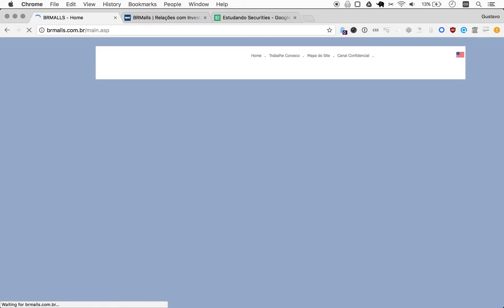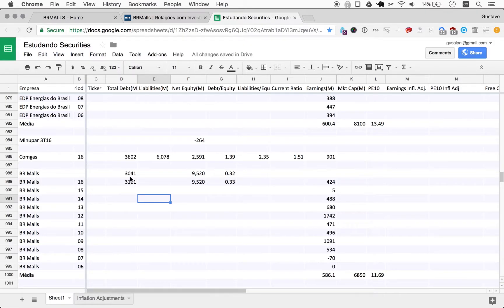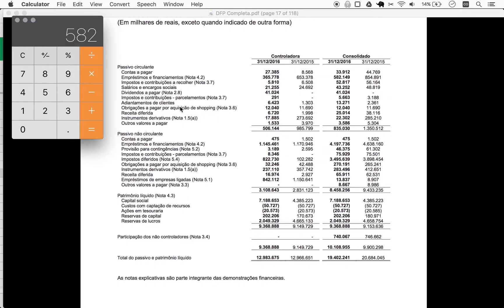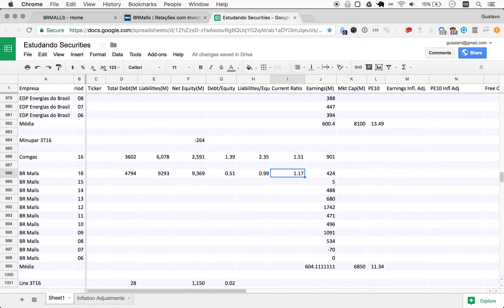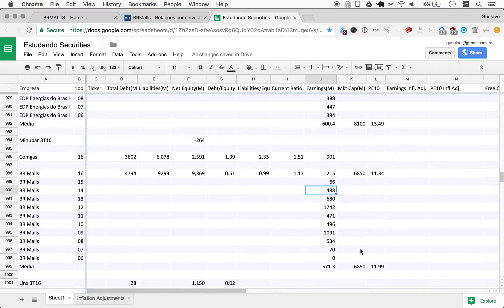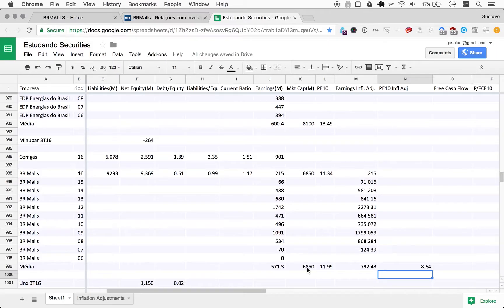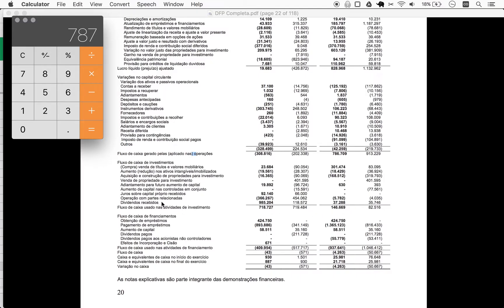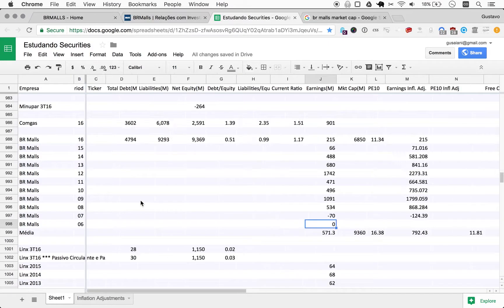Naive Investor, Episode 107: BR Malls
In this episode, we look at BR Malls’s (ticker: BRML3) debt, earnings and price situations.